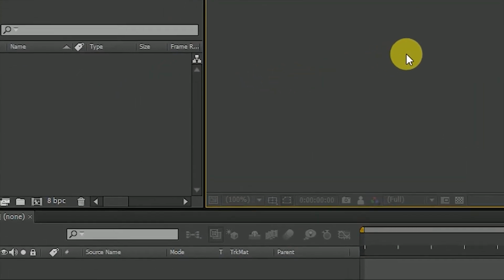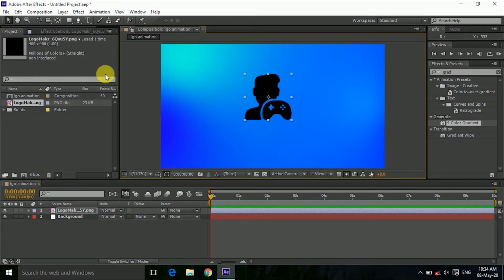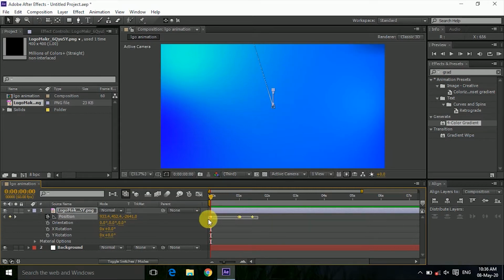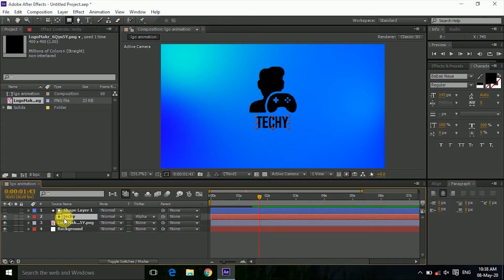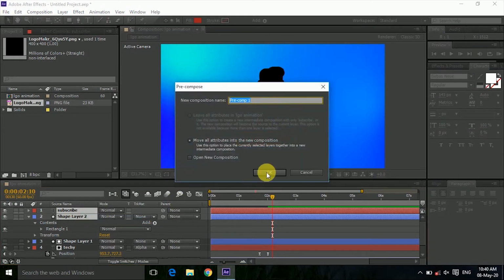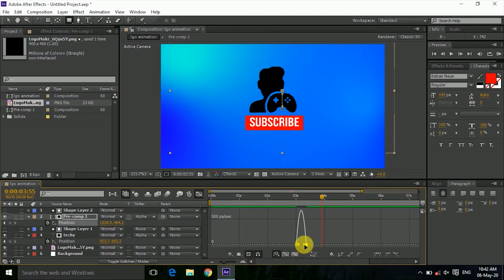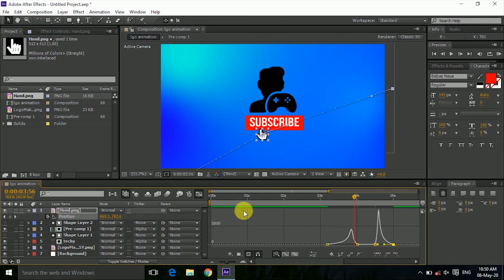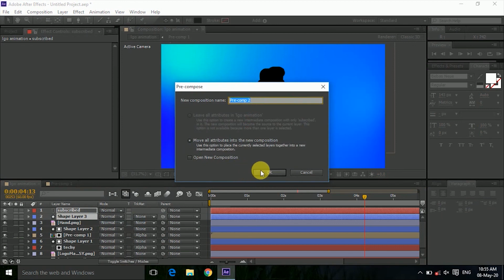How to make a youtube channel intro - After effects tutorial - No third party plugins - easily/techy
How to make a youtube channel intro - After effects tutorial - No third party plugins - easily

Hey whats'up guys, techy here with another video. today i am going to show you how you can create a basic channel intro with after effects. this is very easy to make.

Here are some useful videos -

Let's meet in the next video. Until then, Good Bye.

Tags -
youtube channel intro
intro ae
create a logo animation
After effects tutorial - No third party plugins
create a channel intro in after effects